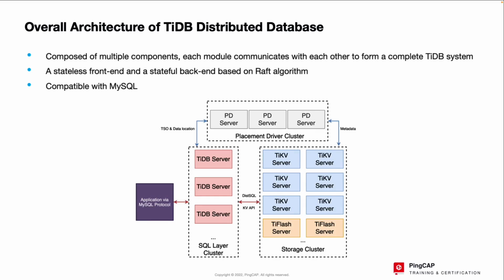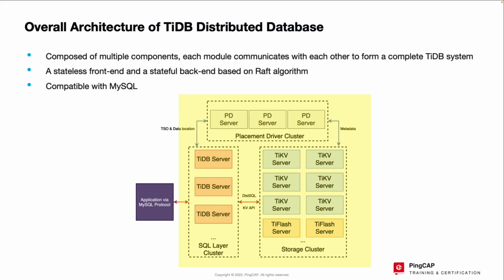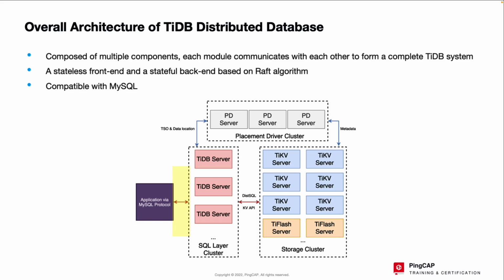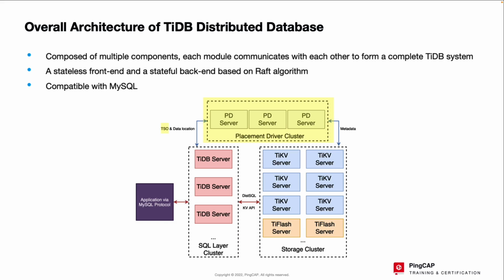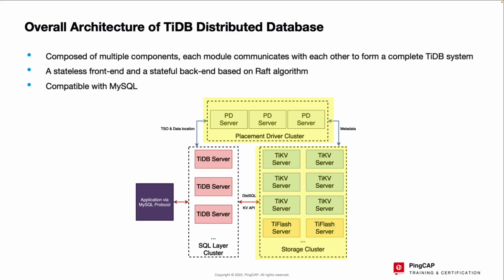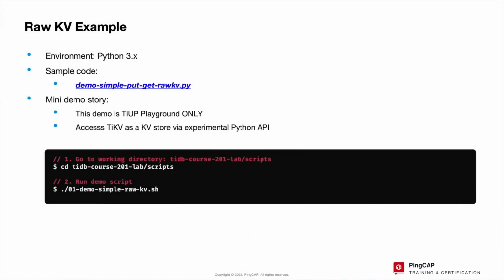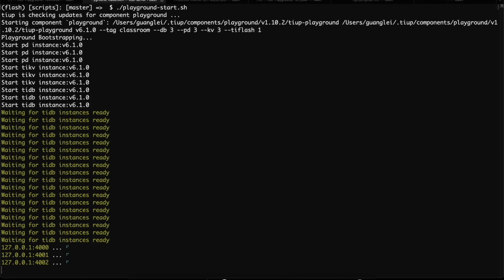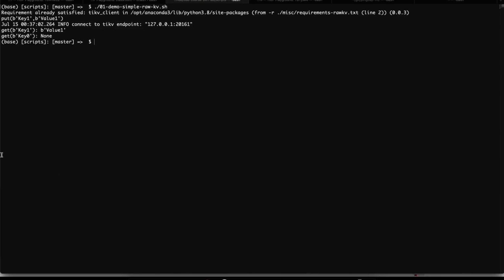Episode 2: TiDB Overall Architecture Explained: TiDB Server, PD, and TiKV Clusters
Learn about the core components of the TiDB distributed database architecture: the stateless TiDB Server Cluster (SQL Layer), the Placement Driver (PD) Cluster (the brain that manages metadata and scheduling), and the TiKV Cluster (the distributed transactional key-value NoSQL storage layer). The video explains how these subclusters are decoupled and work together to form the TiDB database.